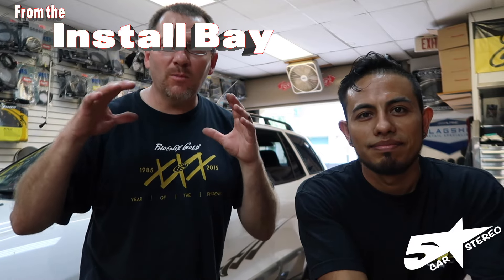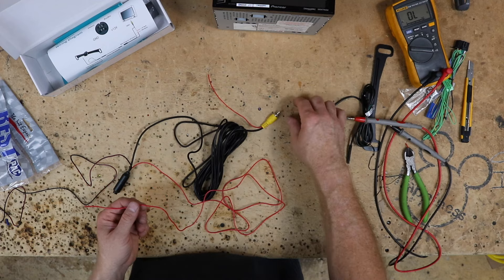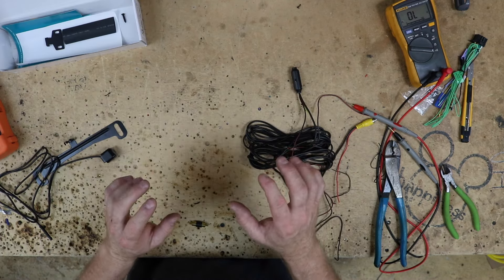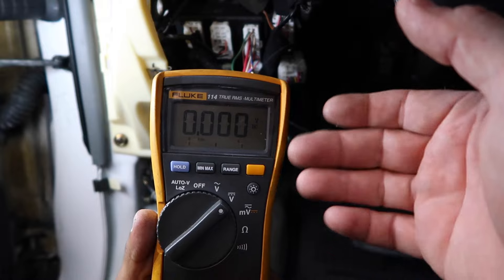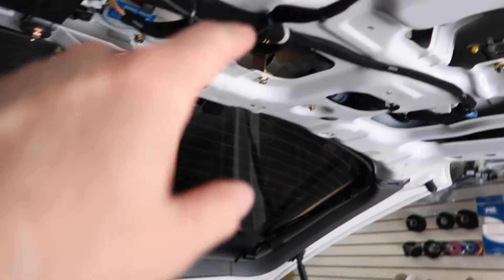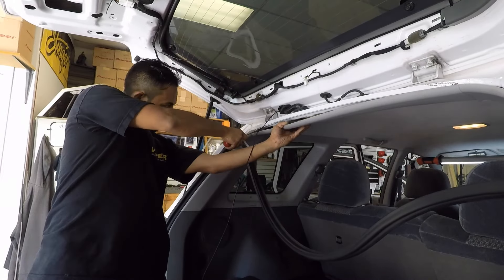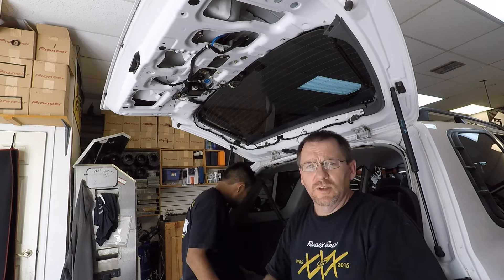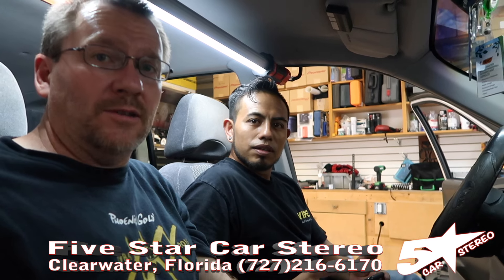More, how to install a Backup camera in your car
In todays video we answer a very common question how to install a backup camera. As well as how do I view it on my radio when not in reverse. We explain the whole process and the do and do not of the installation. Enjoy